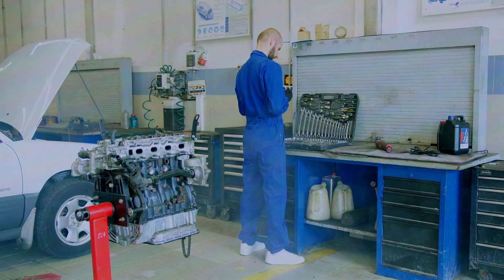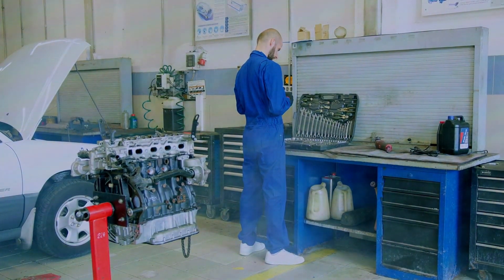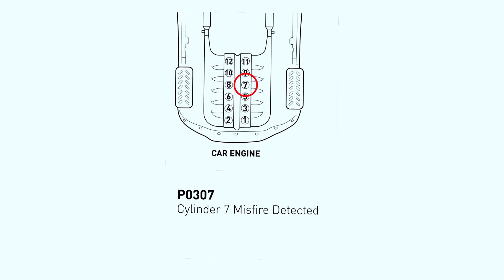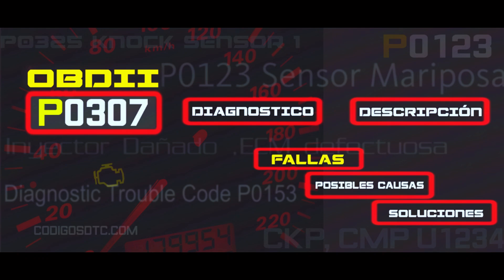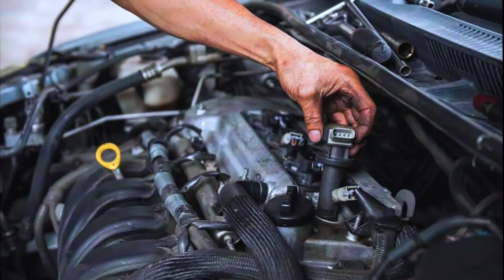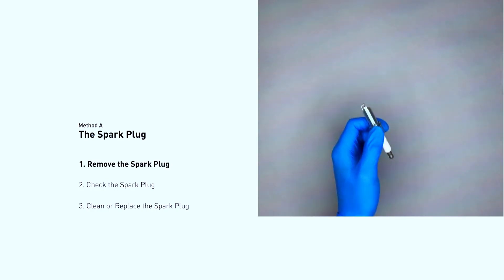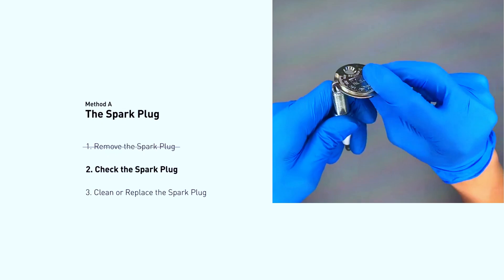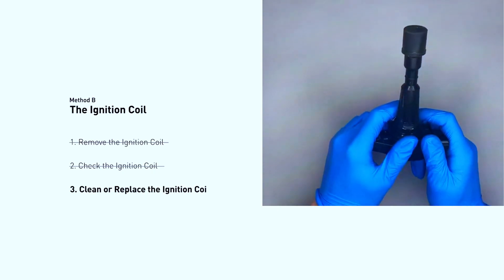P0307 Code Explained: Causes and Solutions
In this informative video, we delve into the mysterious P0307 trouble code that affects cylinder #7. Whether you’re a seasoned mechanic or a curious car enthusiast, you’ll find valuable insights here.

🚗 What Does the P0307 Code Mean? The P0307 DTC signals an engine misfire in cylinder 7. But what’s causing it? We explore common culprits like fouled spark plugs, faulty ignition coils, and more.

🔍 Symptoms and Signs

Check Engine Light: That ominous glow on your dashboard.
Rough Idle: Your engine’s subtle protest.
Hard Starts: The morning struggle.
Jerking During Idle or Driving: Like a hiccup in your car’s rhythm.
Loss of Power During Acceleration: When your car feels sluggish.
Lower Fuel Economy: Your wallet’s silent plea.
🔧 Possible Causes and Fixes

Spark Plug Replacement: Swap out those worn-out plugs.
Ignition Coil Inspection: Check for any coil issues.
Fuel Injector Evaluation: Is it time for a new one?
Valve Leaks: Address any leaks promptly.
Vacuum Leak Hunt: Seal the gaps.
Piston Ring Health: Ensure proper compression.
Head Gasket Integrity: No leaks allowed!
Computer Module Check: Diagnose any electronic glitches.

Remember, driving with a misfire can be risky. Let’s get that engine purring again! 🚀

P0307 code
engine misfire code
cylinder misfire
car diagnostic trouble code
OBD-II code P0307
P0307 code cost to repair
what does P0307 code mean
P0307 code [car make] [car model]
how to diagnose P0307 code yourself
can I drive with P0307 code
best spark plugs for P0307 code
fuel injector cleaning for P0307 code